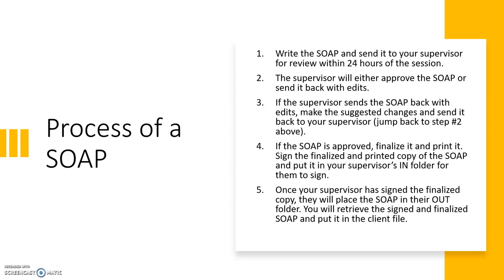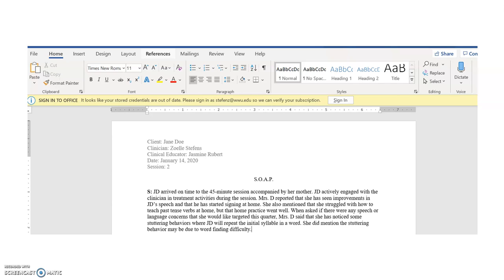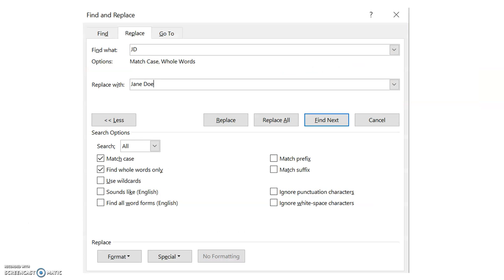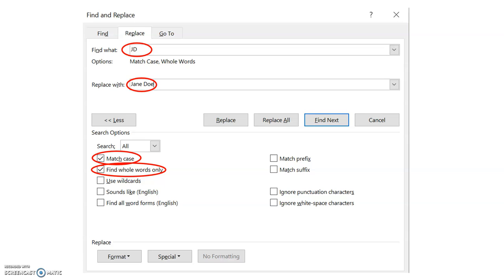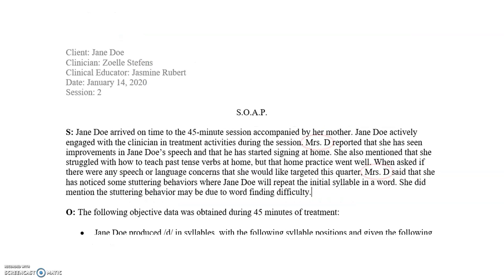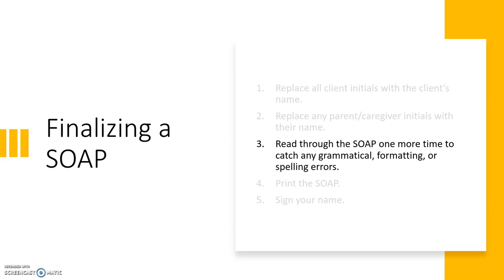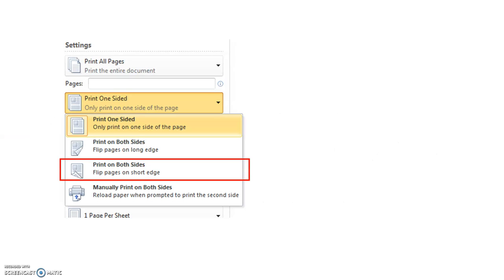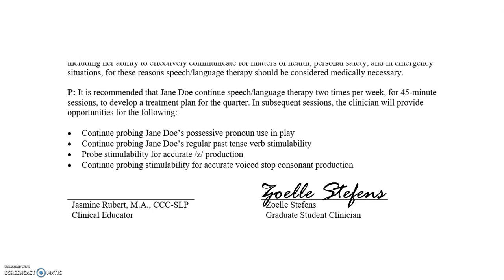SOAP Notes part 2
This is the second of 2 videos that talk about what a SOAP note is and what information is included in each section as well as what the process of writing and finalizing a SOAP looks like.